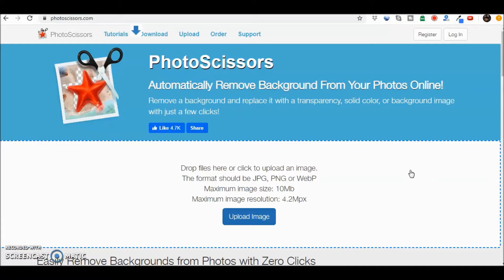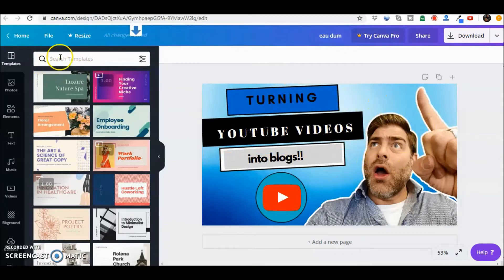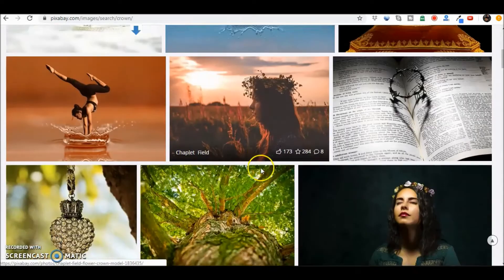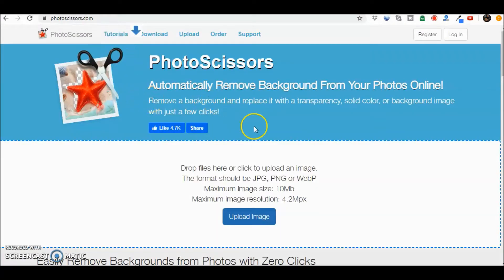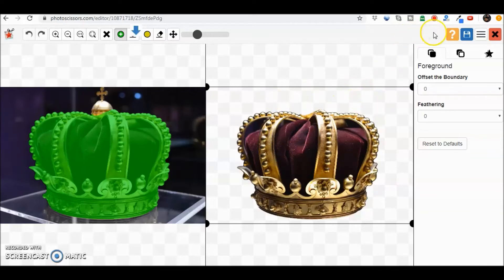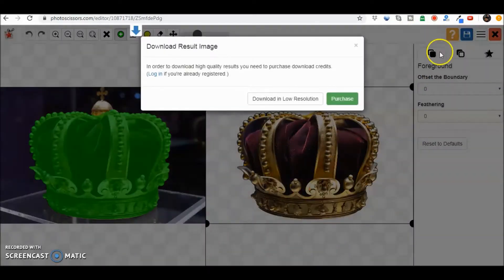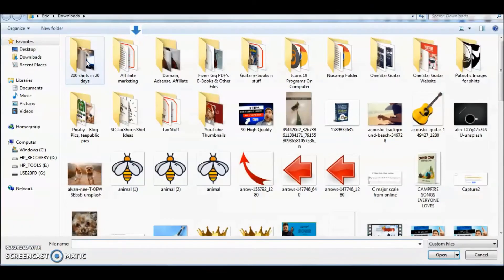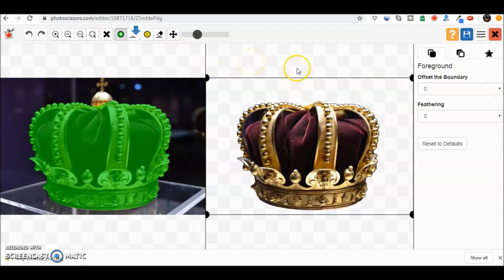How to remove background in an image with photoscissors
Here's a great site that'll help you remove background images.

Want to know how I built one of my YouTube channels with 20,000 subscribers?
I'm ready to share with you some secrets to get some MASSIVE results.

P.S. Not only will you get the tricks of the trade to have a successful channel, but I'll teach you how to sell anything using persuasive techniques, magnetic marketing, and much much more!!